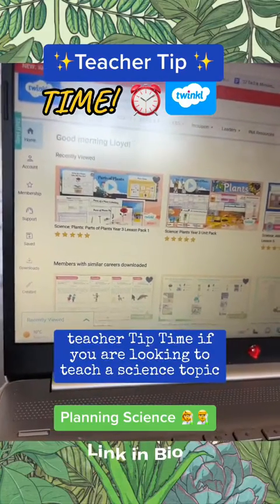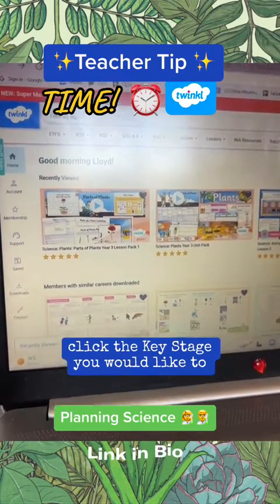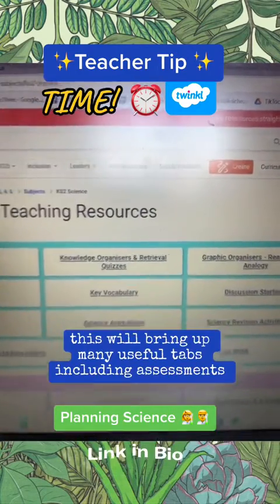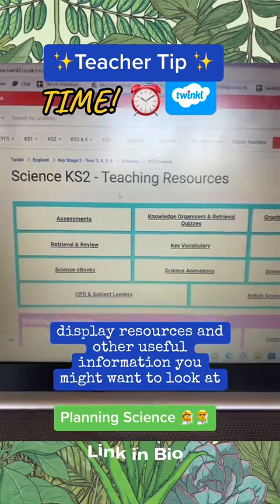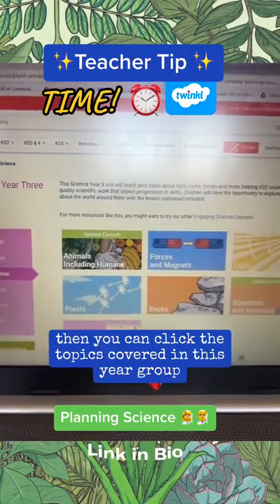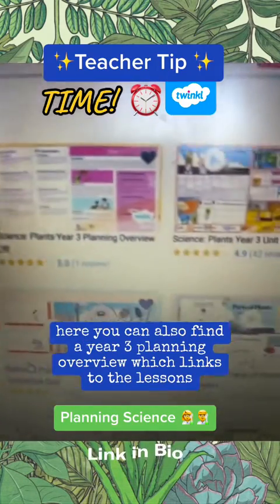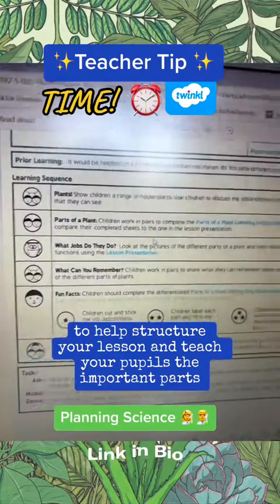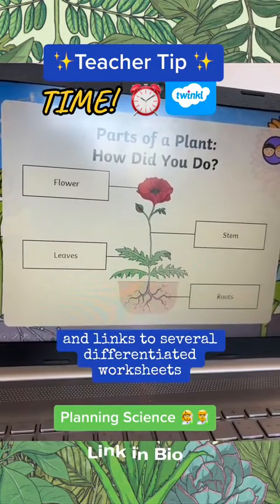Teacher Tip Time: Planning a Science Topic on Twinkl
Organized by year group and topic, our comprehensive range of teacher-made science lessons can help you to save time, and enable you to deliver high-quality science education.

Use the menu bar to select the appropriate year group, and then browse the available resources by topic. Each one contains complete lesson packs and a planning overview.

The planning overview outlines the science lessons in each topic, relevant assessment statements, and a list of the standard classroom equipment required for each lesson.

Developed as part of our award-winning PlanIt scheme of work, each lesson pack contains everything you need to teach, saving you valuable planning and preparation time.

Whilst the contents of our lesson packs varies depending on the subject and topic, in a typical science lesson pack you can expect to find:

A detailed lesson plan linked to the national curriculum for science.
Expertly-designed presentation slides to guide the learning.
Printable and differentiated activity sheets.
Success criteria labels in child-friendly language.
Alongside the complete lesson packs, you’ll also find other resources to support learning, such as knowledge organizers, home learning tasks, plus a pack of additional resources.

0:00 How do I plan a Science Topic?